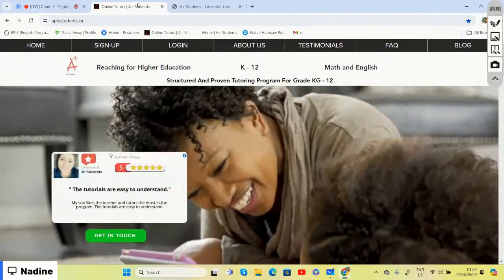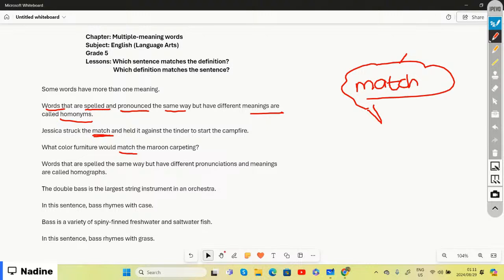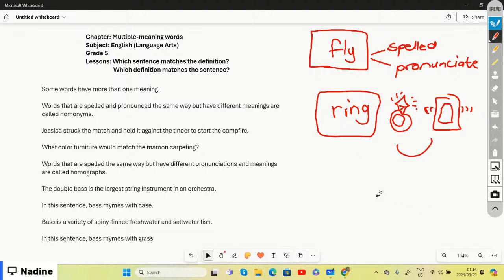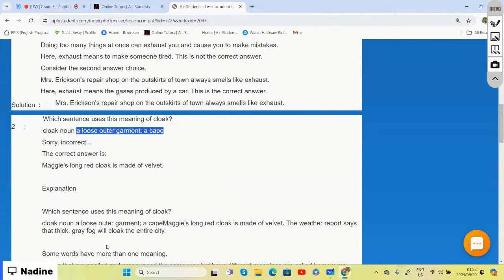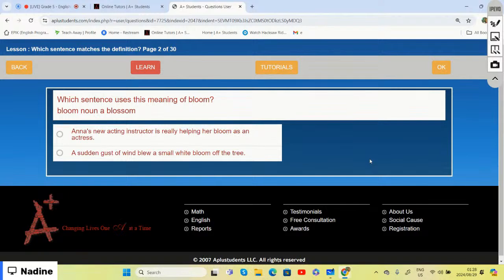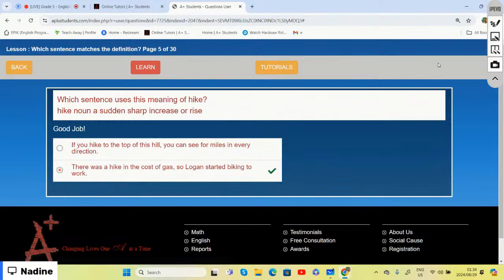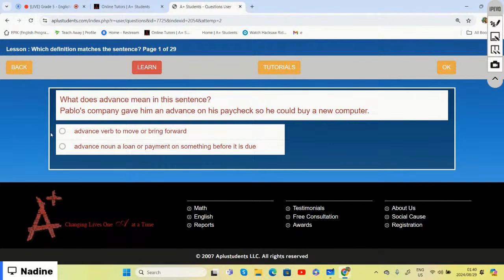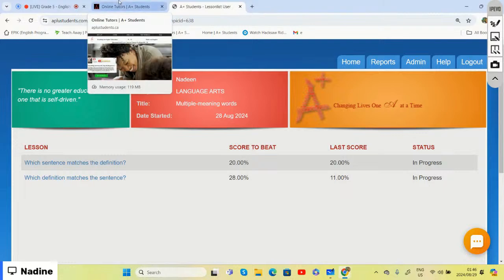Grade 5 - English: Multiple-meaning words